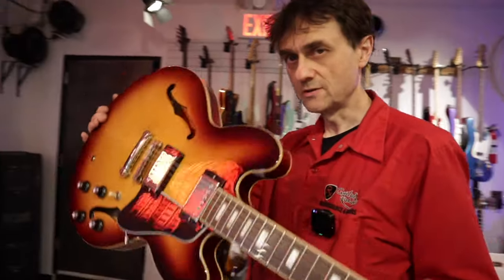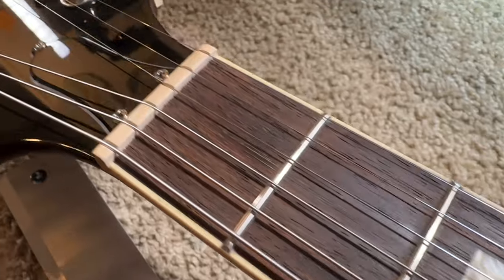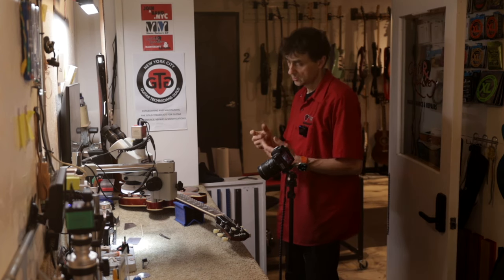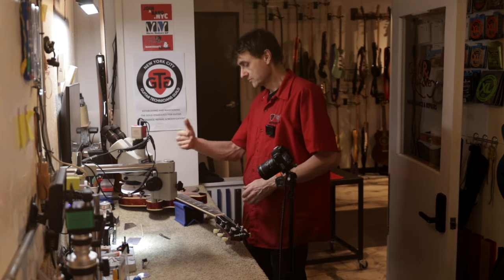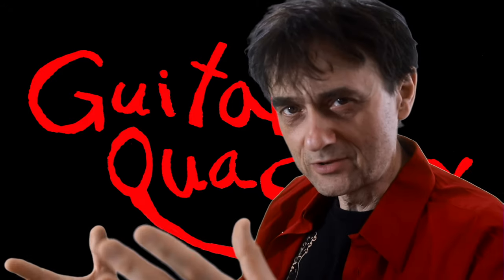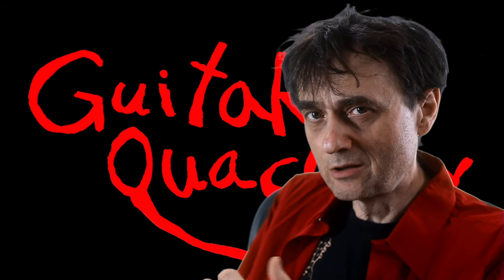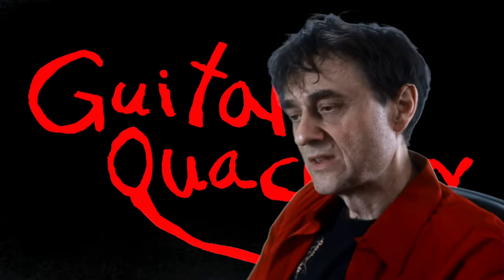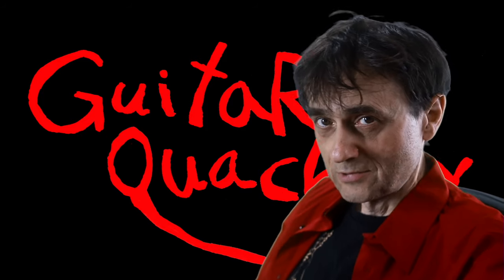Impossible Setup on Epiphone ES-335 Guitar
This is of of many examples that show why a setup might not be an option for a guitar. This was an Epiphone ES-335 semi hollow electric guitar that had a bad fretboard. The guitar ended up needing a full Level Crown & Polish of the fretboard.